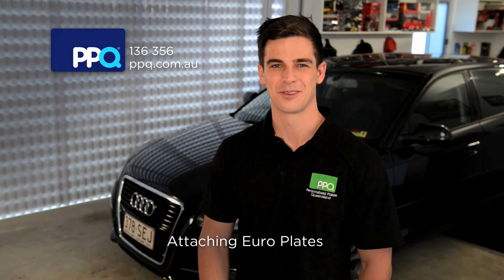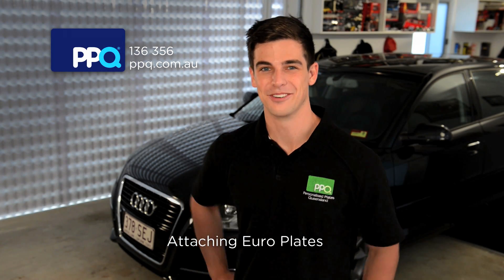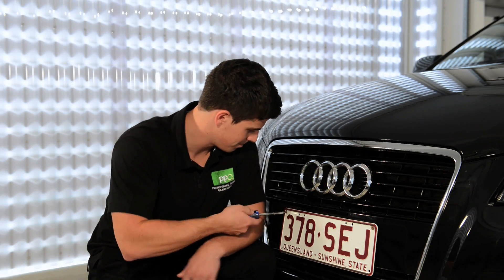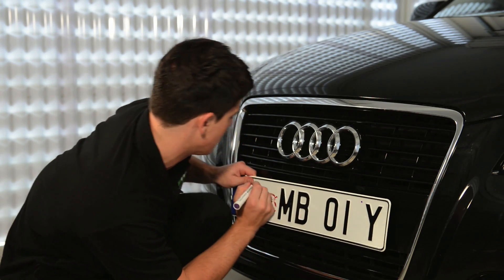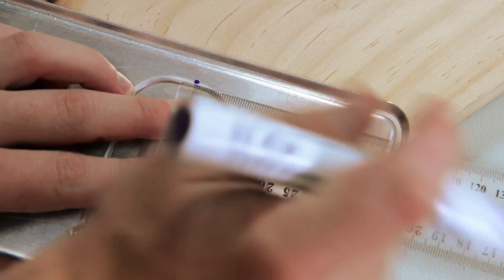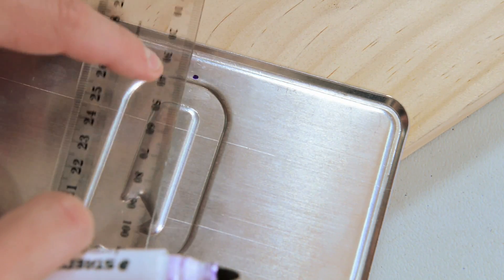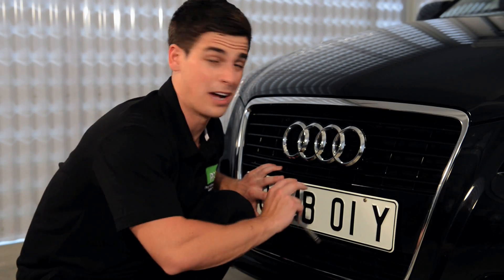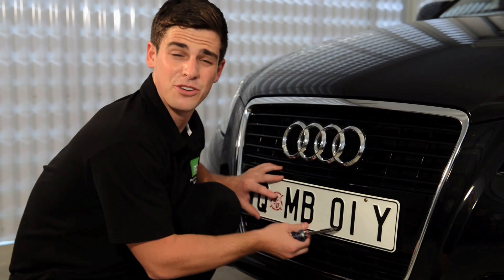Personalised Plates Queensland - How to attach Euro Plates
A short video guide on how to attach your new Euro Plates.

Visit Personalised Plates Queensland website at PPQ.com.au for more information.